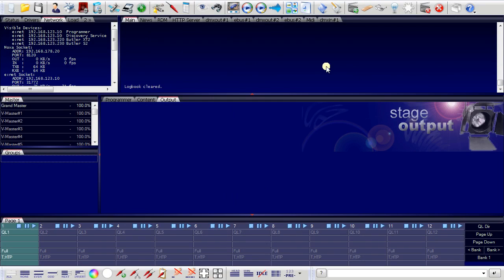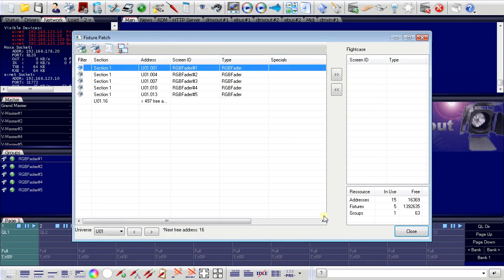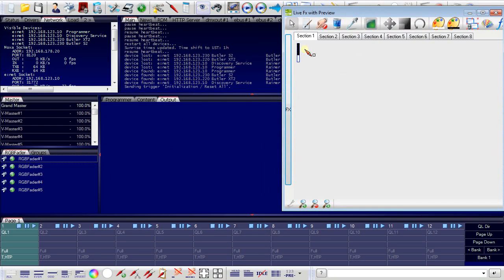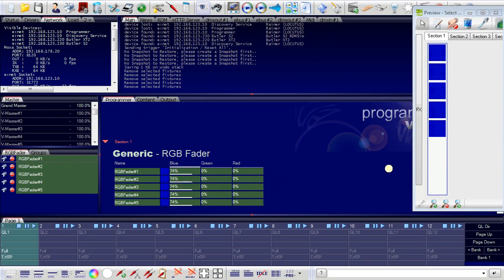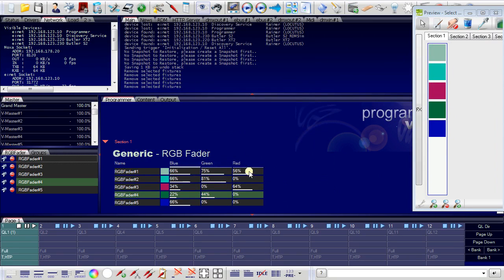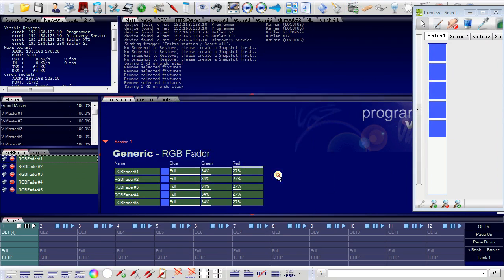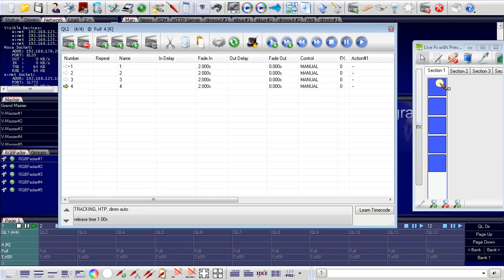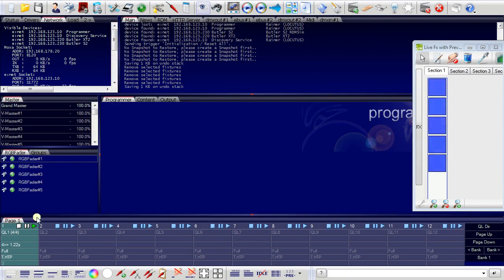The concept of cues and cuelists